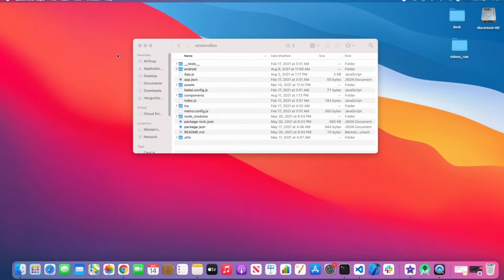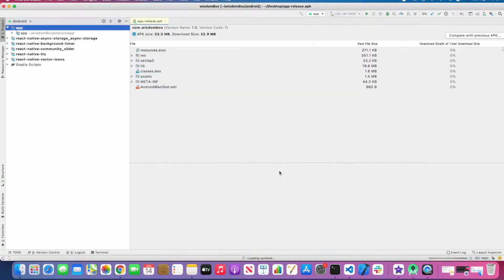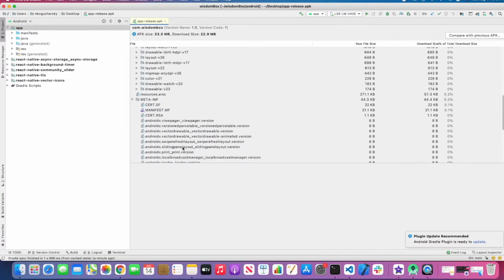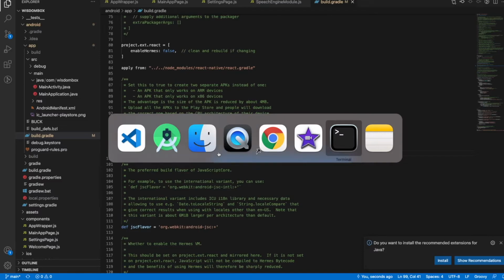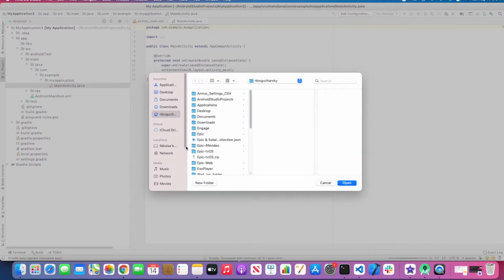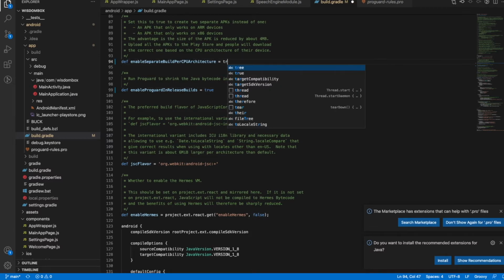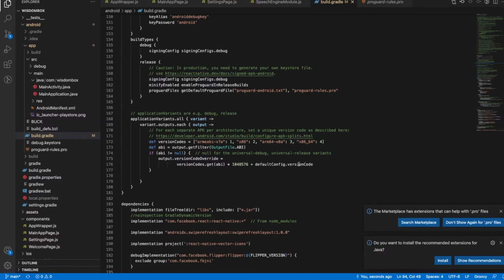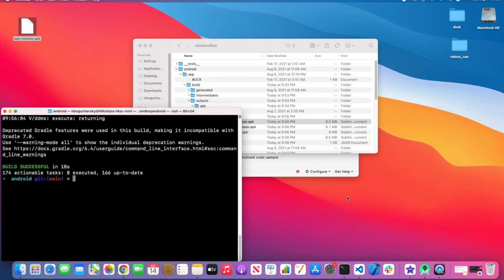Wisdom Box - Proguard and APK split based on CPU architecture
Securing the APP with Proguard and reducing downloadable APK size with separate build per CPU architecture.